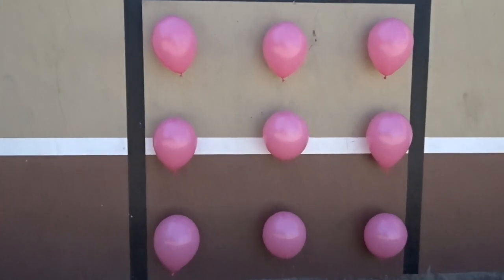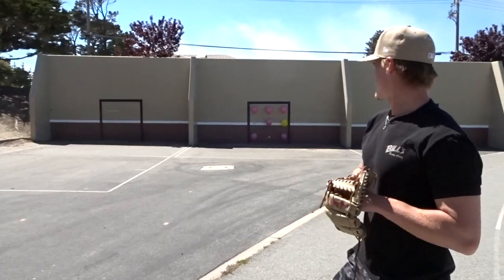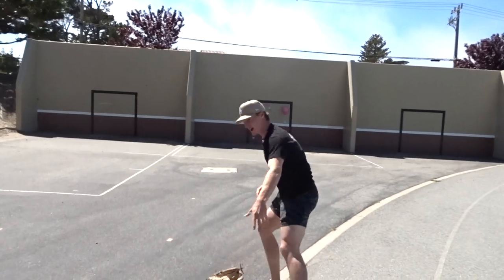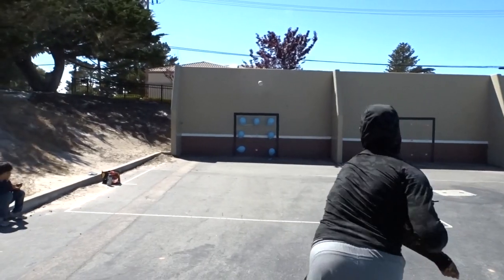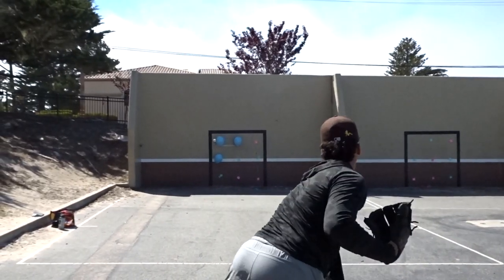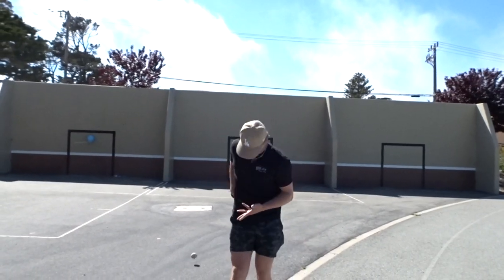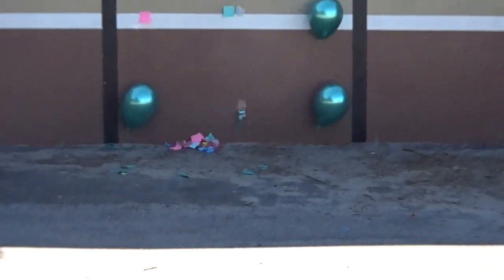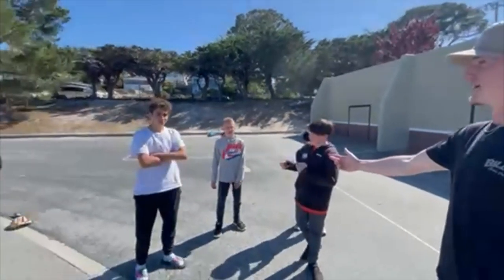TIC TAC THROW with COLLEGE BASEBALL PITCHERS!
Had to hop on the viral YouTube/TikTok trend called Tic Tac Throw but with our own baseball twist on it to attack our audience and have some fun with it! Hope you guys like the consistent uploads and be ready for more!
CS99TV’s Links:
Posts 1-2 times a week !